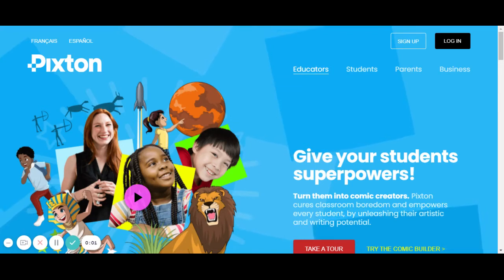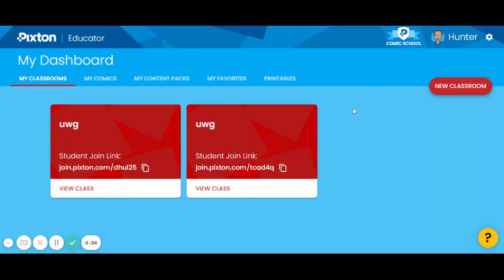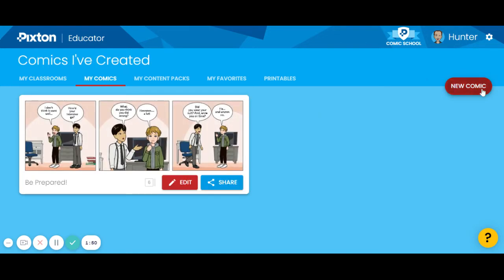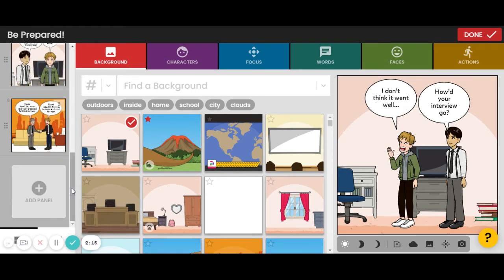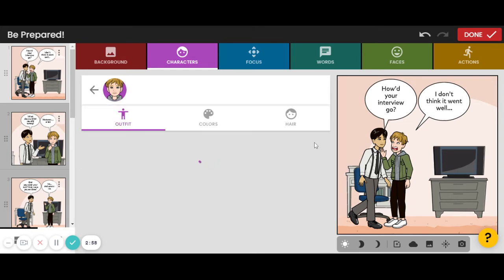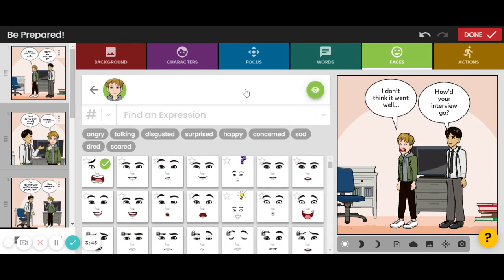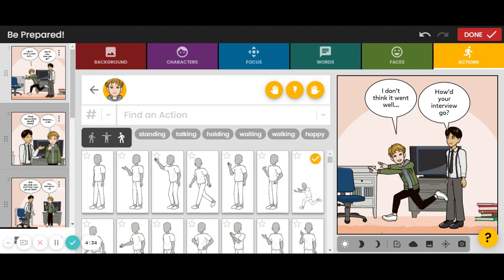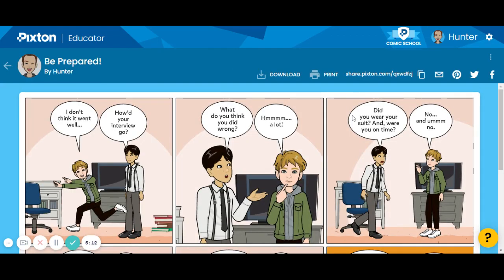Pixton Comic How to Use